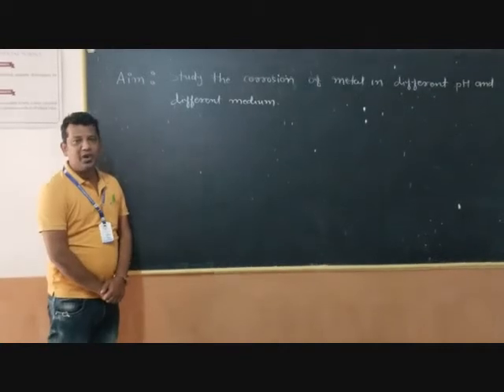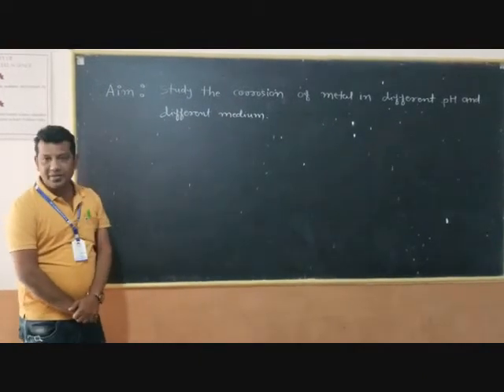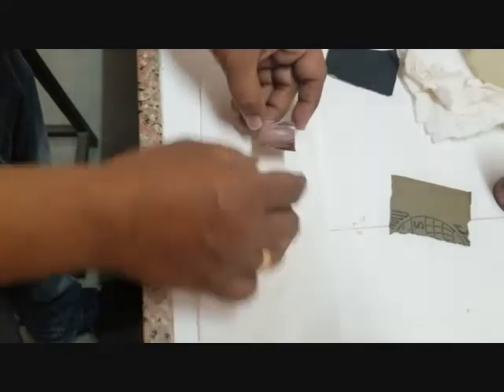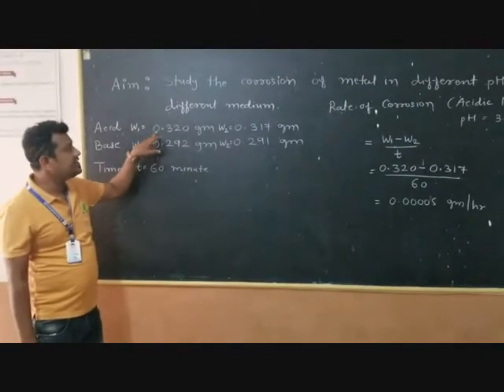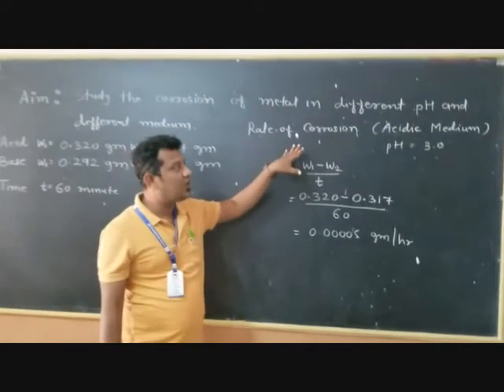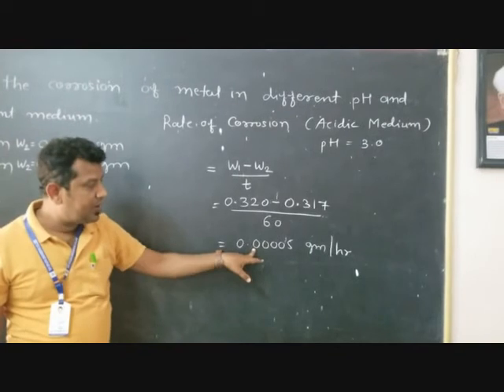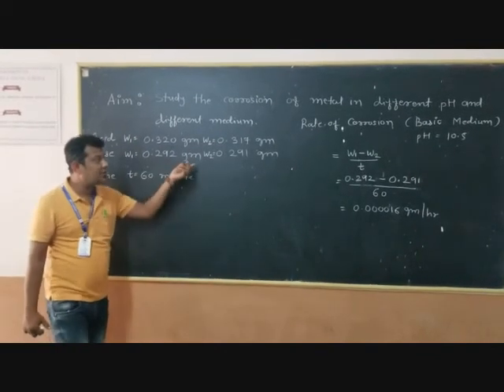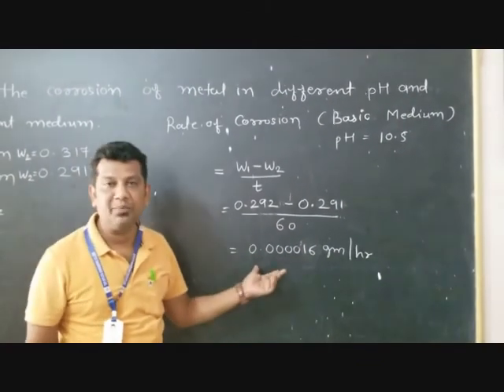Study of corrosion of metals in medium of different mediums and pH.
Above experiment for following students :
Engineering chemistry & Basic chemistry.